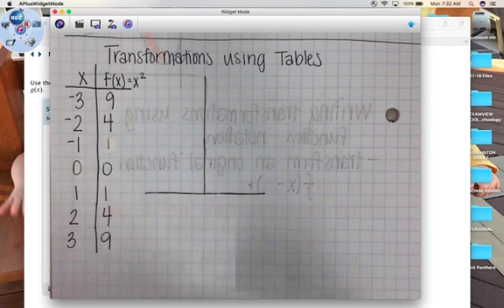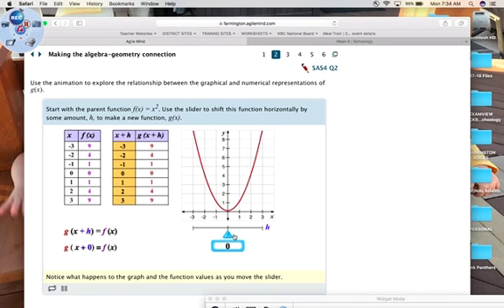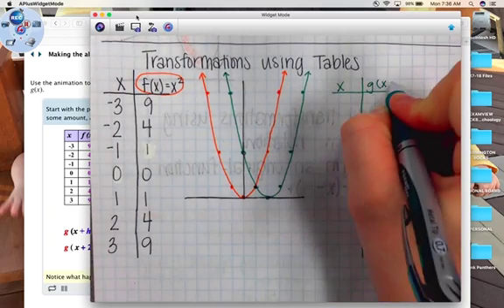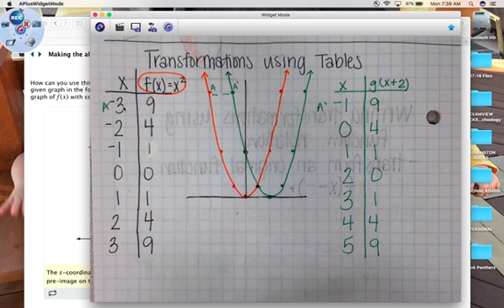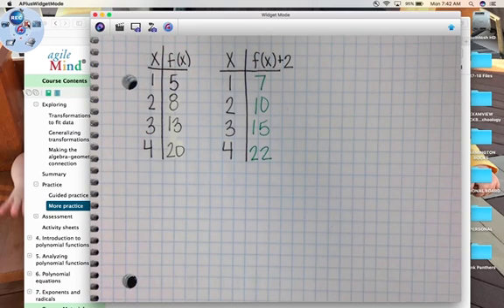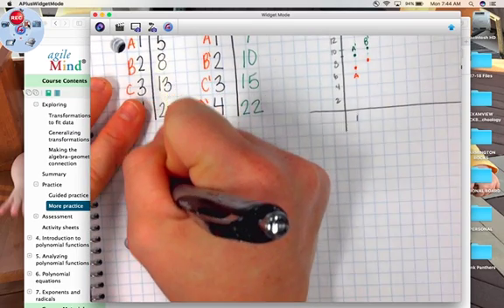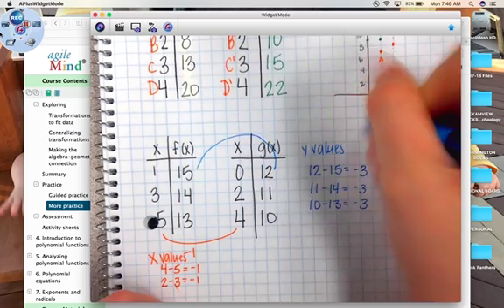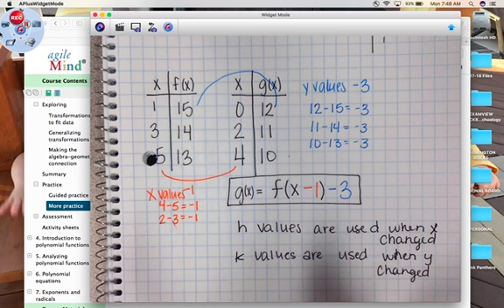Transformations of functions using Tables